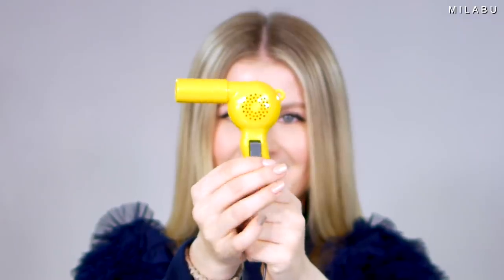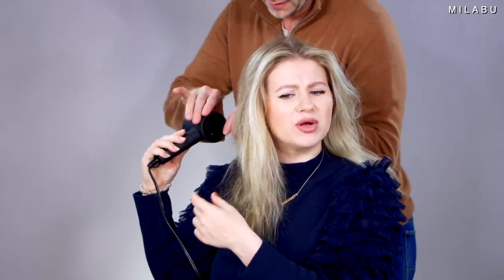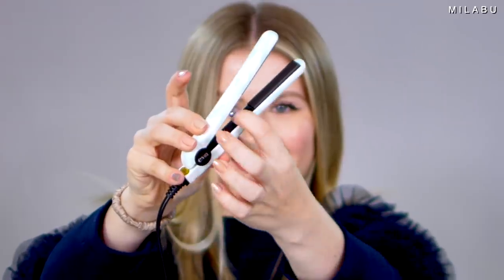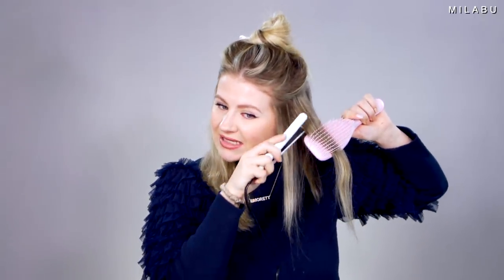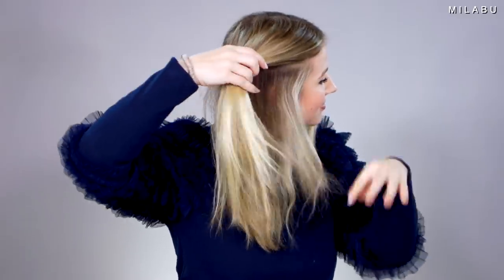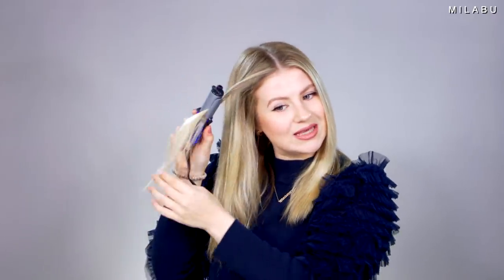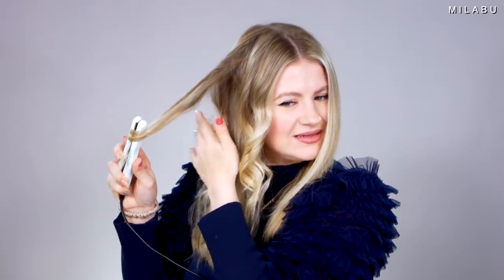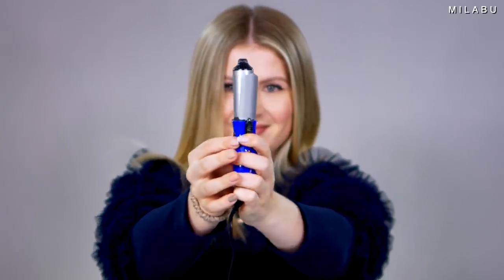World's SMALLEST Hair Tools!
We searched all over the web and found the smallest hair tools available in US. Surprisingly some of these hair tools are very useful. Not only are these tools compact, some of these hair tools out performed many of their regular sized counterparts. You could say these smallest hair tools are small is size but mighty in performance, at least some of them. Let me know your thoughts on these, if you are impressed with any of these beauty tools.

Products Used/Mentioned:
*Mini Curling Iron

XO,
Milabu

Love, Milabu